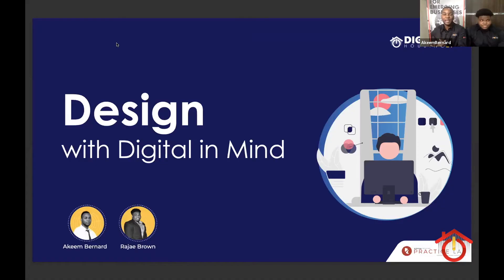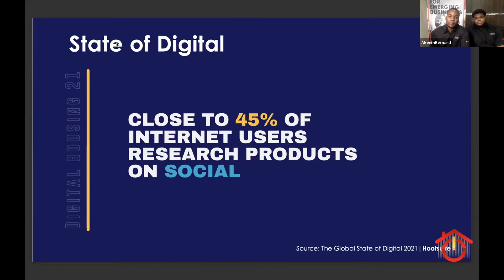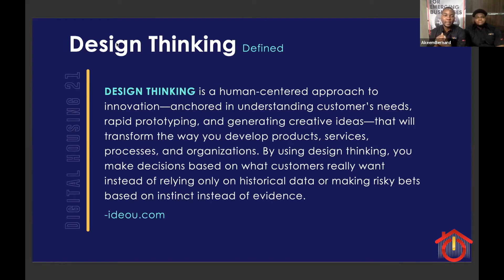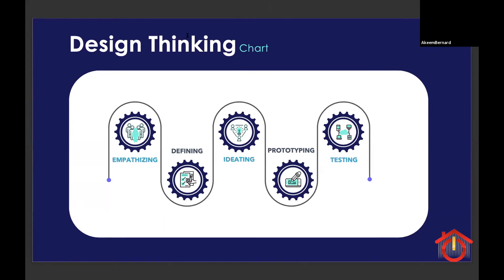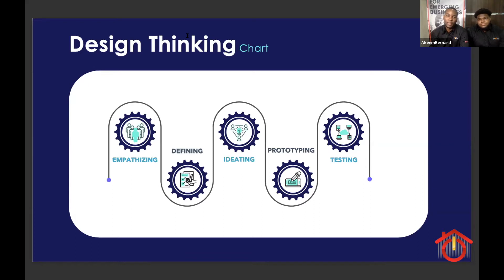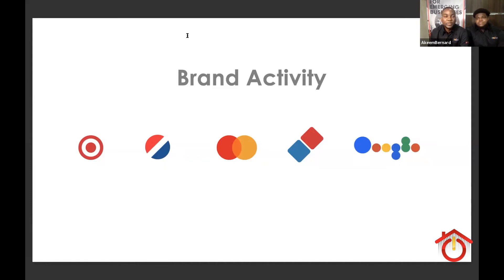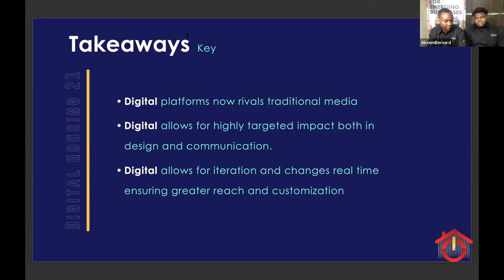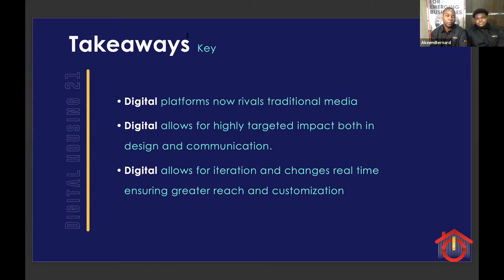DH2021Design with Digital in Mind - Design Thinking Workshop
Digital Housing 2021 saw the official launch of Digital Housing Practice Lab. As a part of that roll out the POINT Creative team gave a mini workshop on Design Thinking.  Check out Lead Creative, Akeem Bernard and Multimedia Designer Rajae Brown giving a glimpse into the design thinking process.